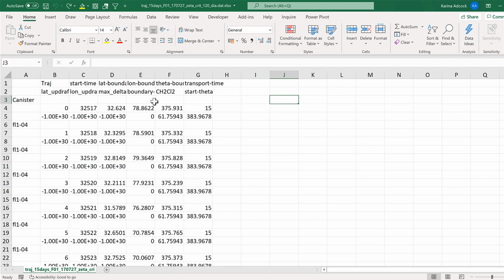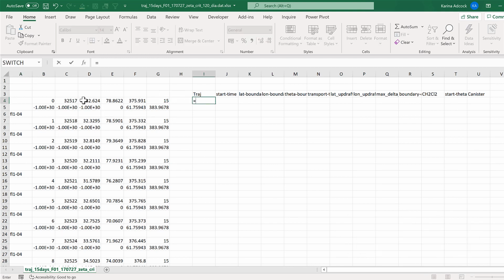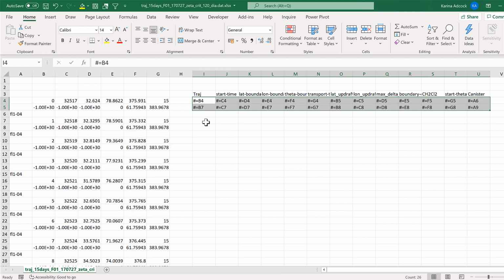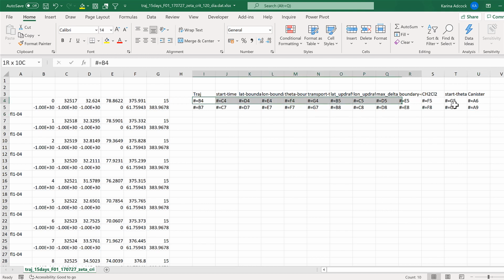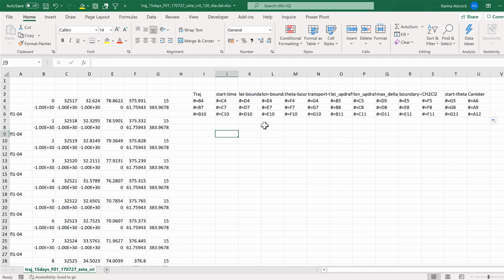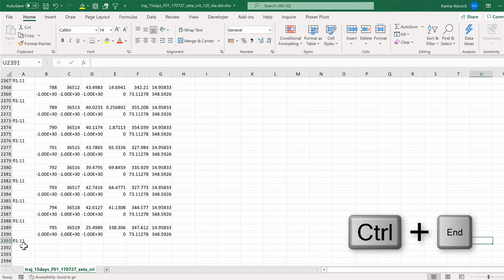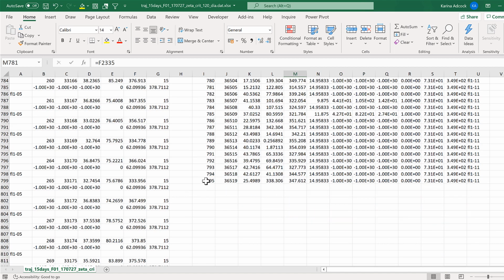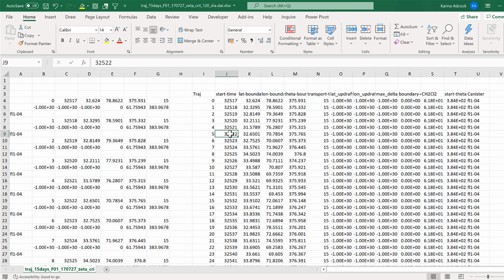How to rearrange a table in excel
Link to the cells references in the first few rows. Use Find & Replace to replace all the "=" with "#=". Click and drag to fill in the rest of the cell references following the pattern from the first few rows. Then change the "#=" back into "=".